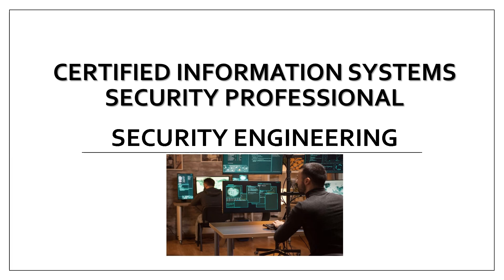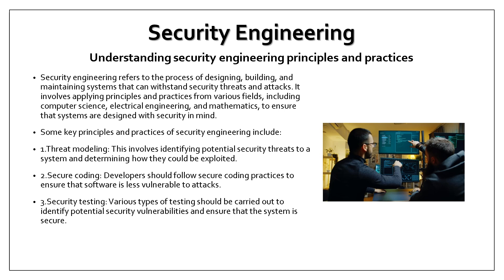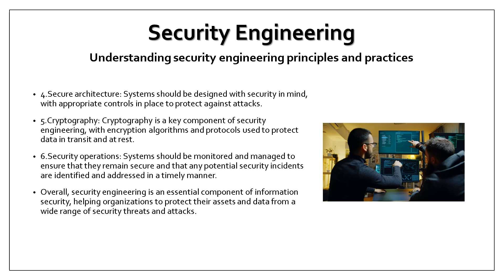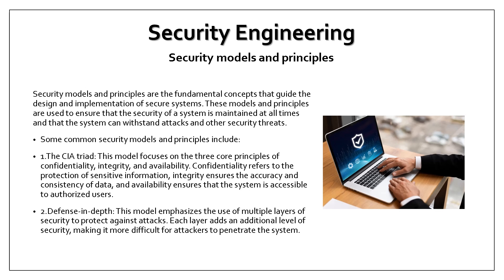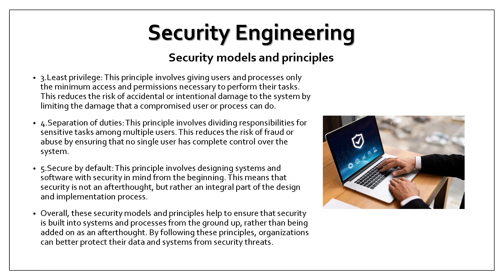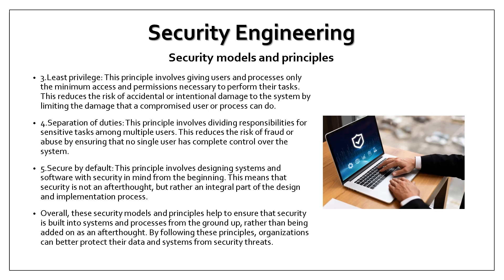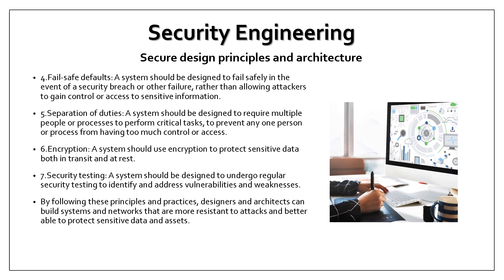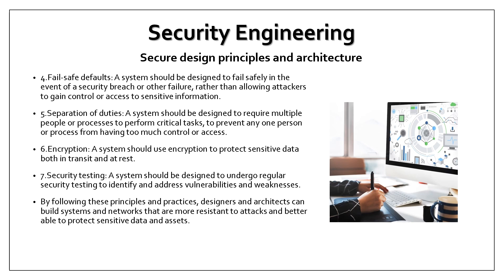CISSP Lesson 3: Security Engineering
CISSP stands for Certified Information Systems Security Professional. It is a globally recognized certification for professionals working in the field of information security. The certification is offered by the International Information Systems Security Certification Consortium (ISC)², and it validates the expertise of professionals in various domains of information security such as security and risk management, asset security, security engineering, communications and network security, identity and access management, security assessment and testing, security operations, and software development security.